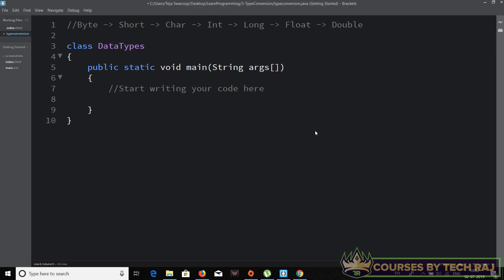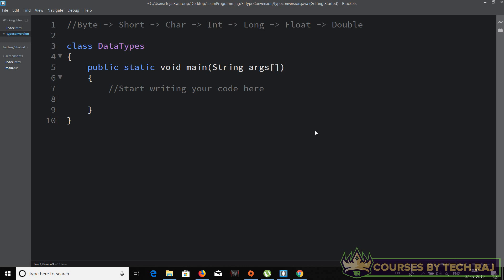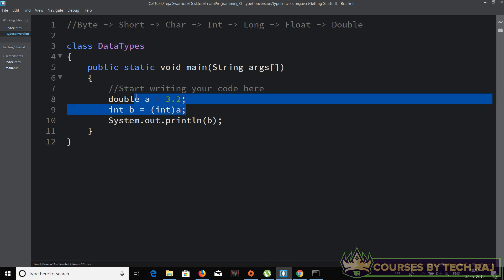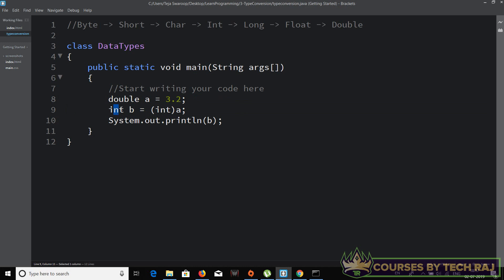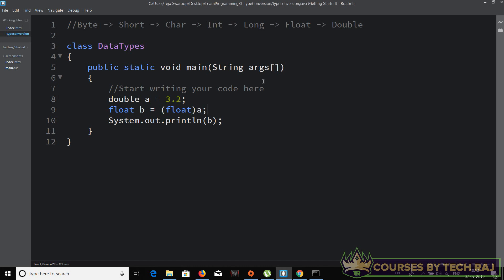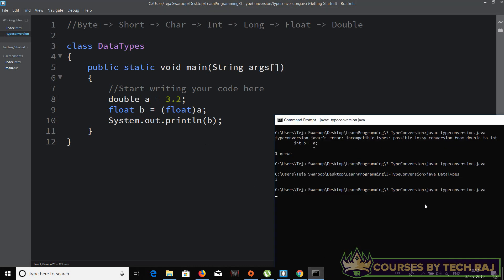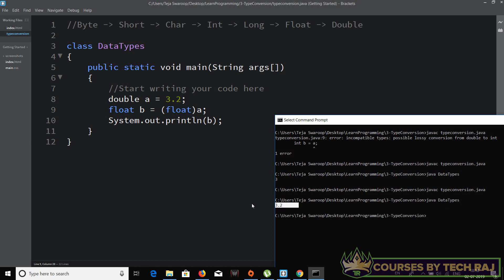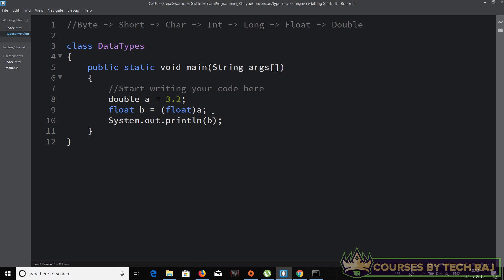PFB #10 - Type Conversion in Java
We'll learn about how to convert a variable from one type to other in Java.